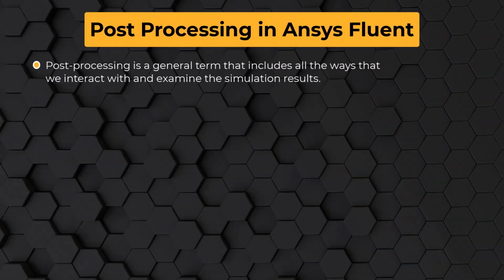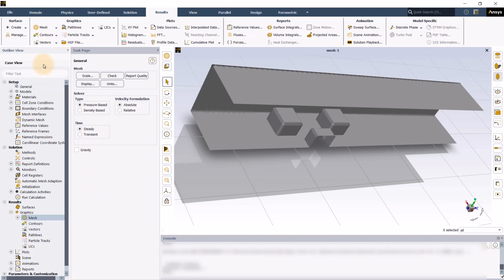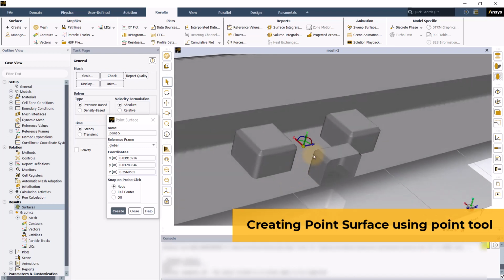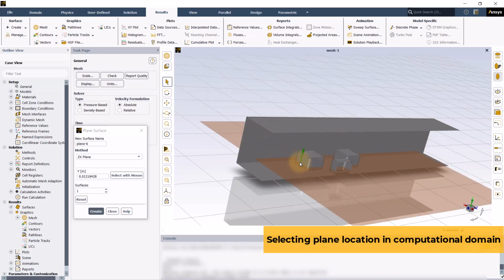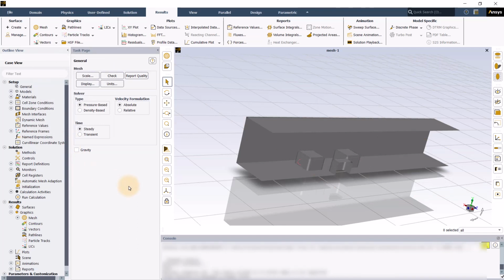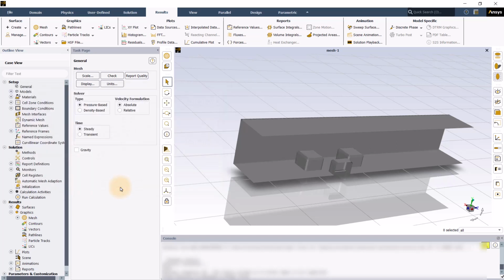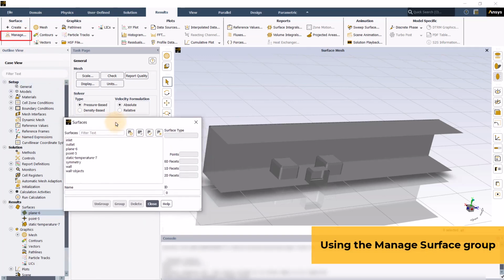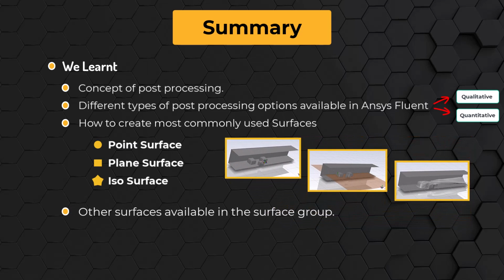How to Create Surfaces for Post-Processing in Ansys Fluent — Lesson 1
Ansys Fluent has options to create many kinds of surfaces using the options under the Surface group of the Results tab. These surfaces are used for performing post-processing operations and for analysing the solution data obtained from simulations performed in Ansys Fluent. In this video lesson, we will learn about the most commonly used surface types (i.e., point surfaces, plane surfaces and iso-surfaces) and how to create them.

For more details about the contents of this video, visit the lesson